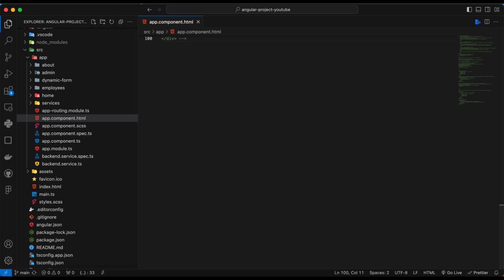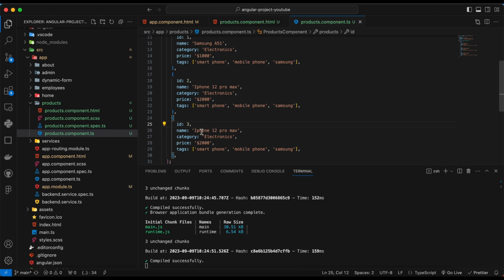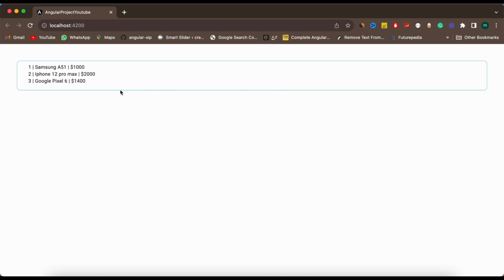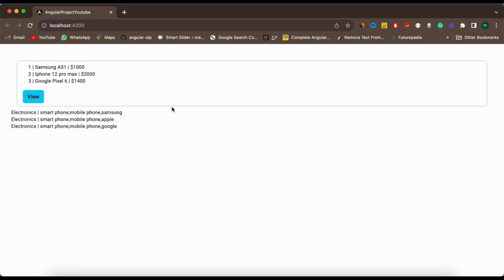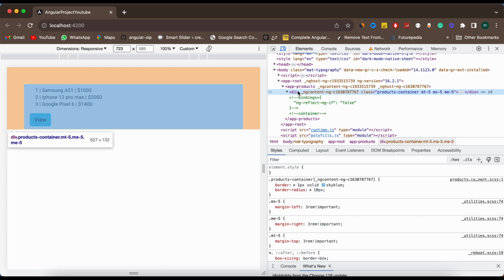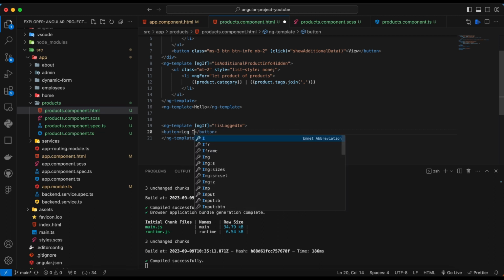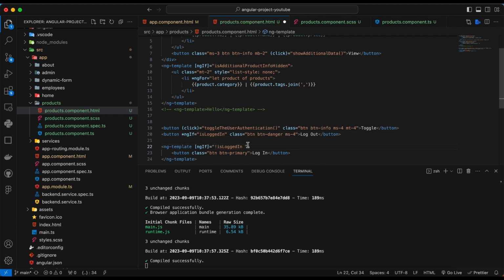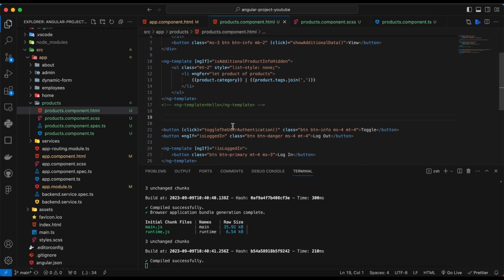ng-template in angular